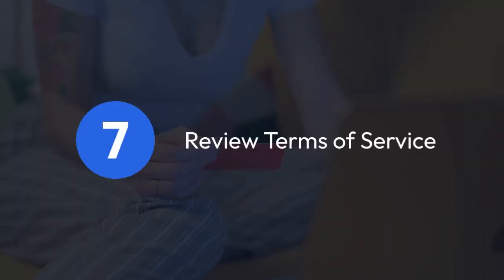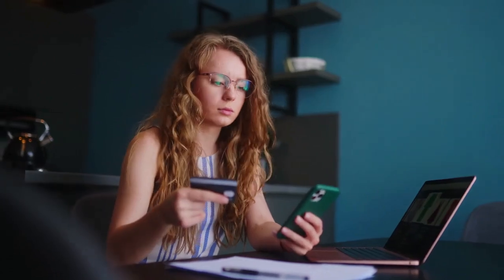How to Reverse Ewallet from Hollywood Account?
In this video, we will show you step-by-step how to reverse an Ewallet transaction from your Hollywood account. Whether you made a mistake or need to cancel a payment, we've got you covered with easy-to-follow instructions. Watch now to learn how to quickly and efficiently reverse an Ewallet transaction.